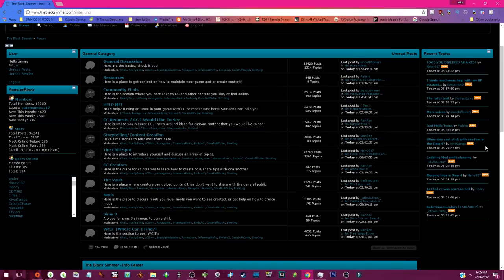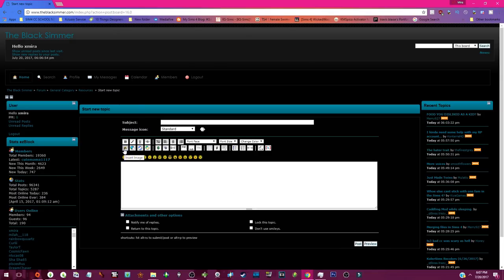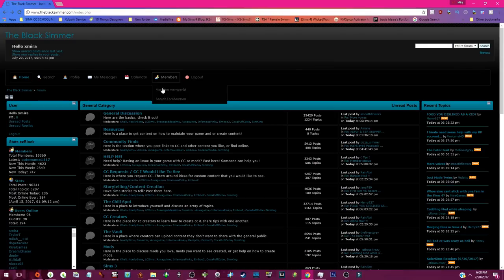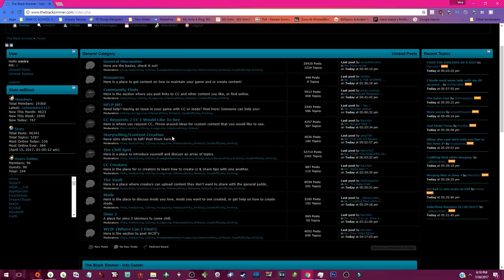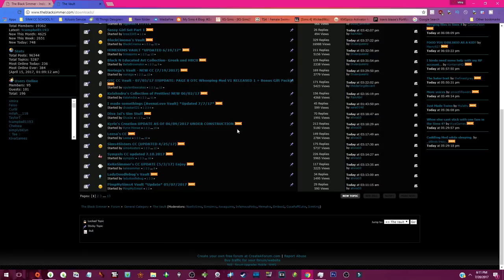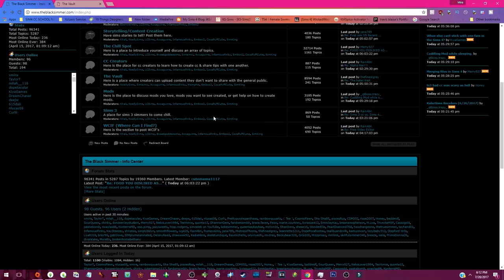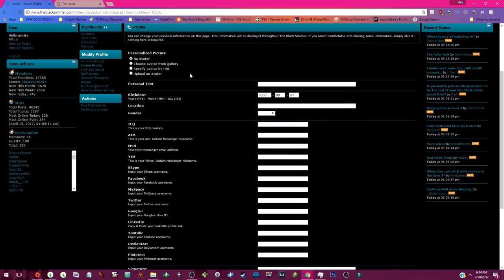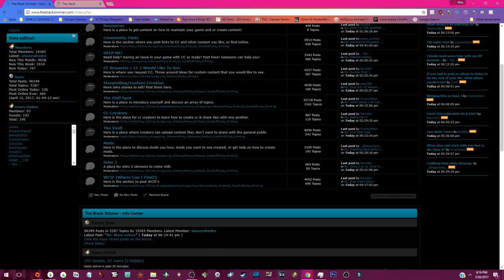💋THE BLACK SIMMER FORUM HOW TO USE IT || INFORMATION💕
Mira's Amazon Storefront
Zeelool Glasses Hey guys! It's Xmiramira & you're watching...The Black Simmer! In this video I explain how to navigate the site, and what every section is for. If you shared content on TBS using photobucket, be sure to update your photos in your vault thread.

Vaults with photos that are not updated by September 1st will be REMOVED.

About Me: Age: 23
Location: New York [Central NY & Brooklyn]
Specs: Dell XPS 8900/NVIDIA GTX 1070/16GB/OBS
ORIGIN ID: Xmiramira (Click advanced / Show Custom Content)

ts4
ts4cc
Xmiramira
the sims 4
urban sims
black sims
the sims 4 photo
lets play the sims 4
The Black Simmer
the sims 4 parenthood
the sims 4 custom content